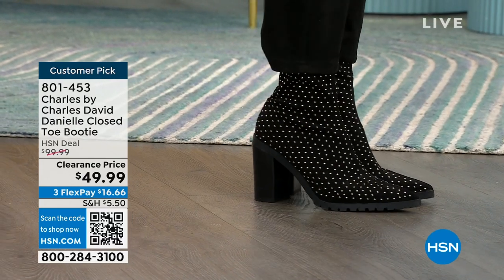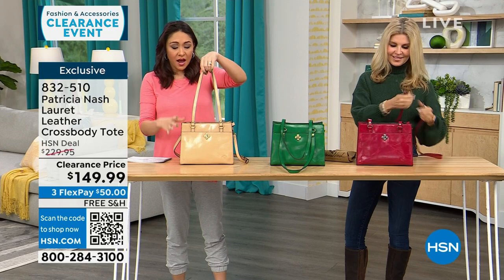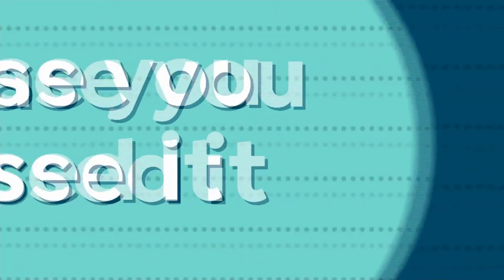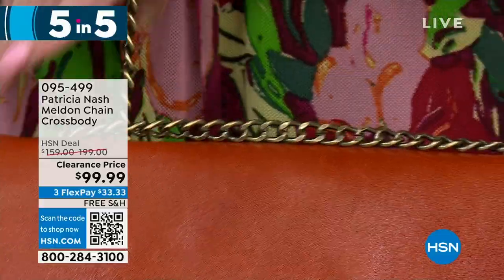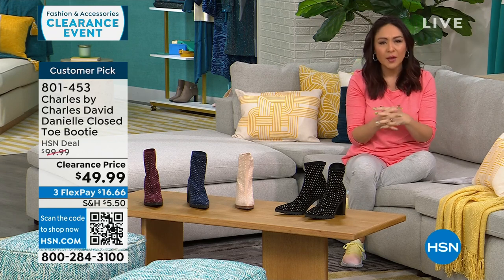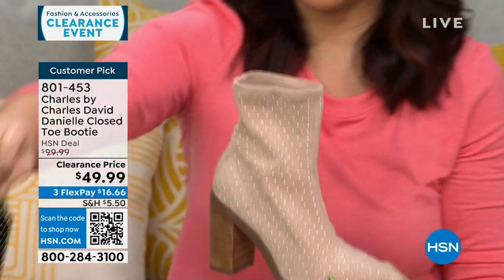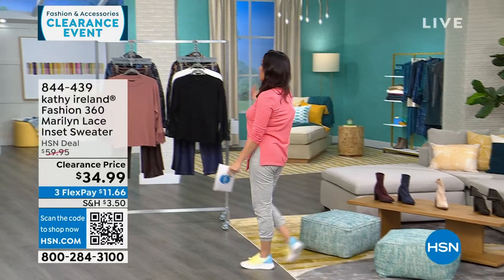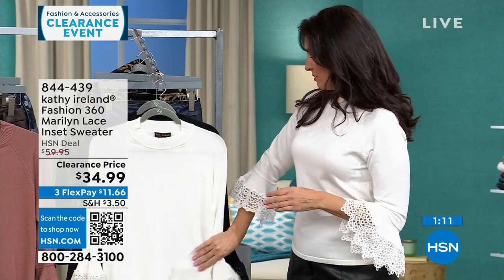HSN | Fashion & Accessories Clearance 12.29.2023 - 08 AM